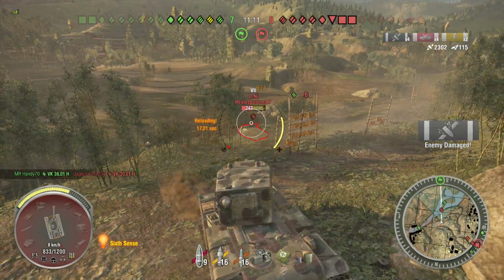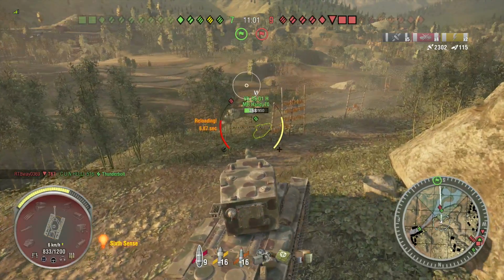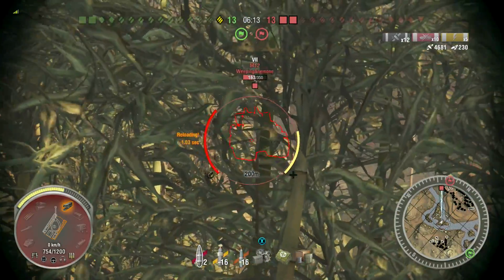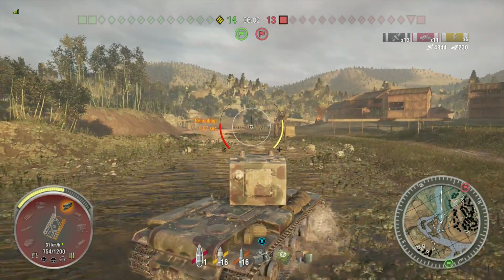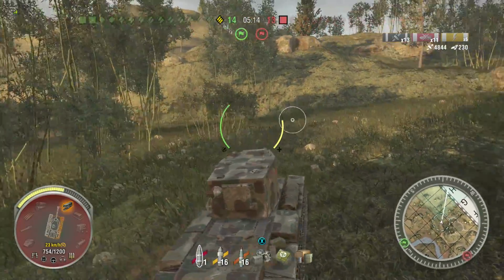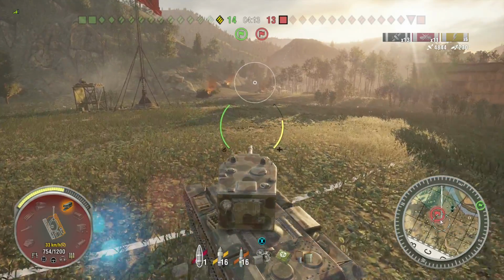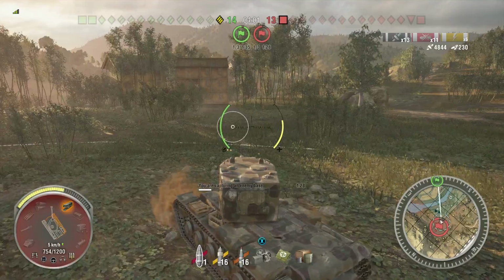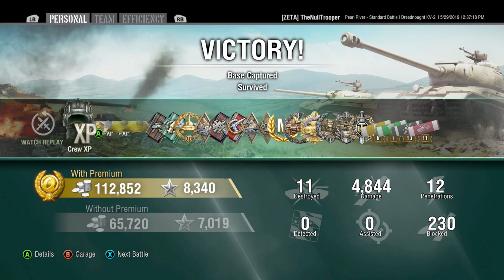PLAYING THE DIRTIEST TANK IN THE GAME || Dreadnought KV-2 || World of Tanks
We had a pretty disgusting game a couple weeks ago.  I am finally pulling it out for the channel.  This is our second Pool's Medal withing the month of May.  In fact, it is my second ever Pool's Medal, ever!